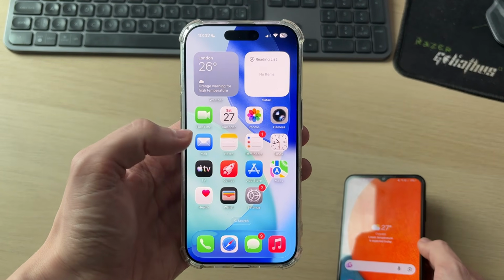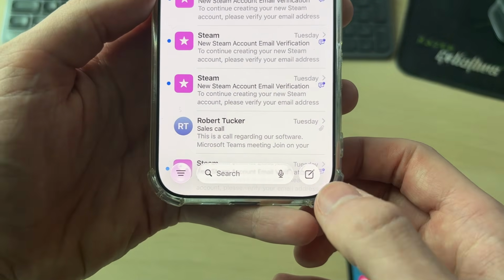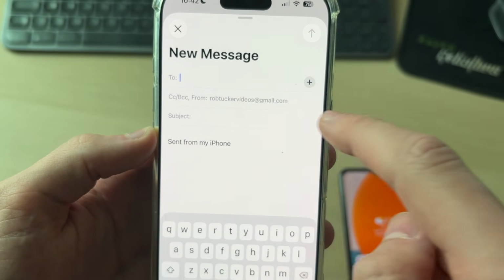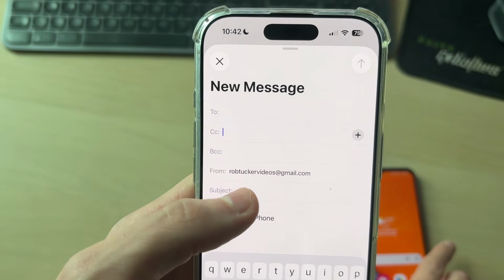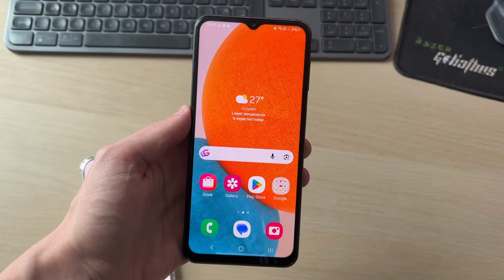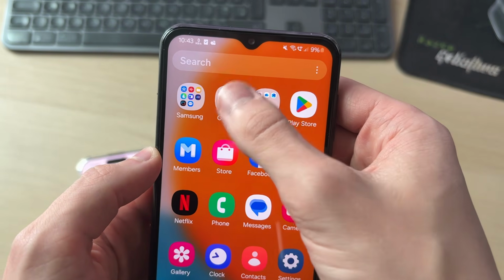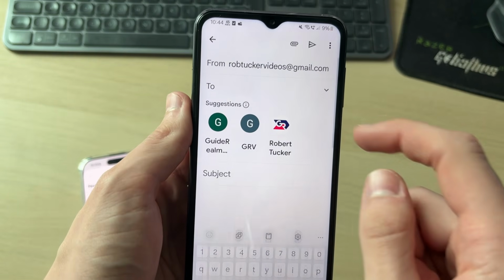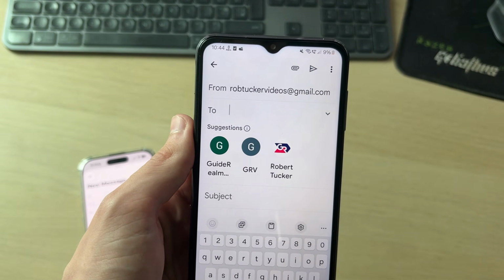How To Check Your Email ID - Tutorial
GuideRealm